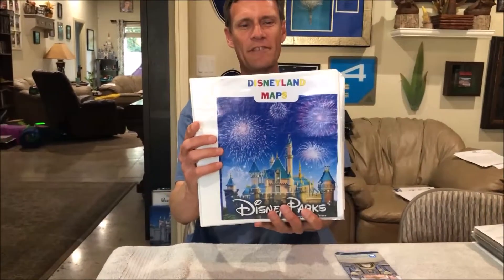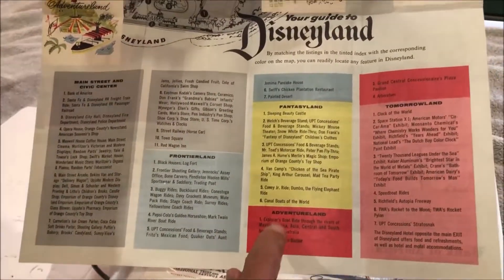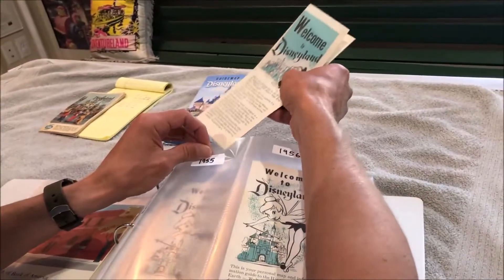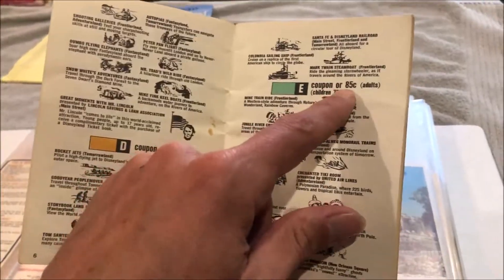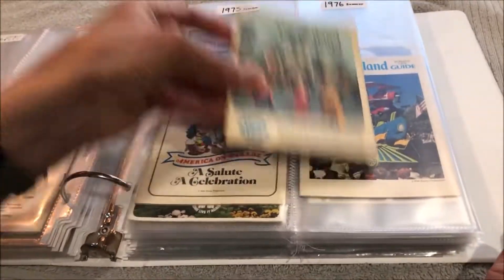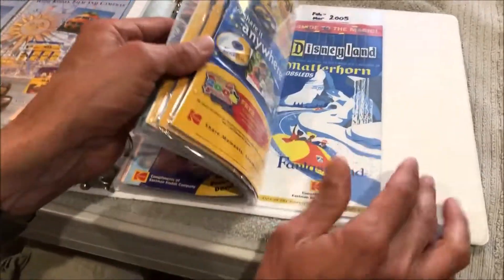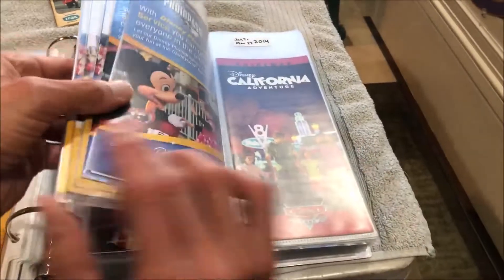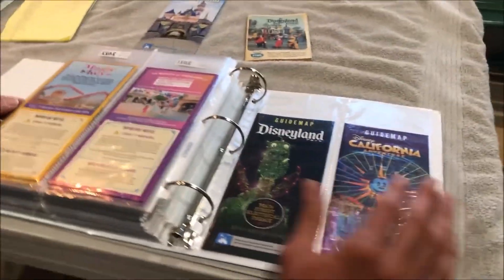Collecting Disney - Episode 10 Disneyland Resort Guidemaps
In this episode of Collecting Disney, I'll show you my collection of guide maps and give a little information about them.